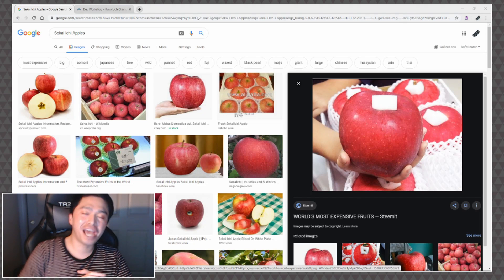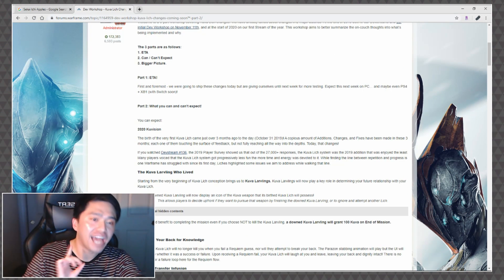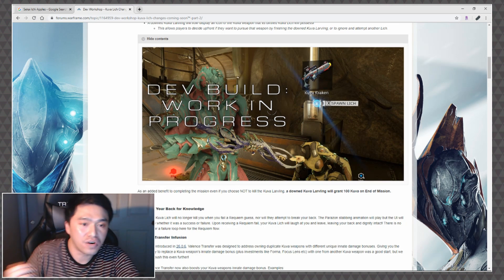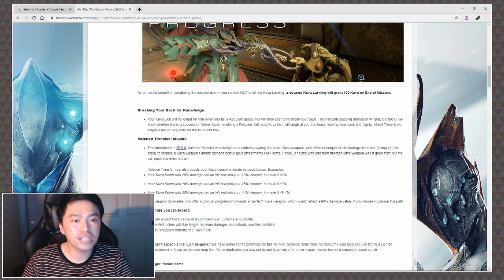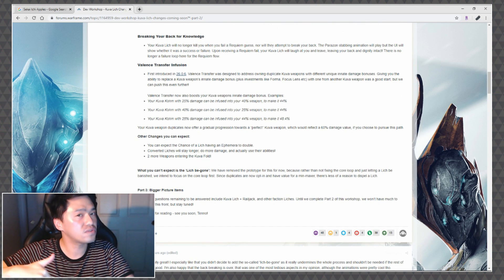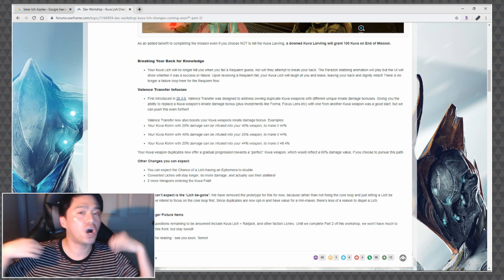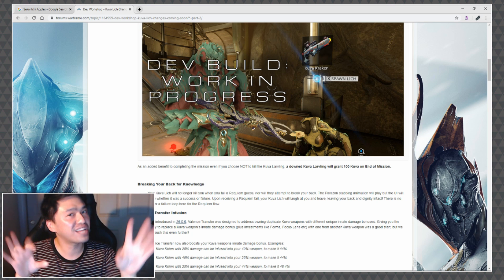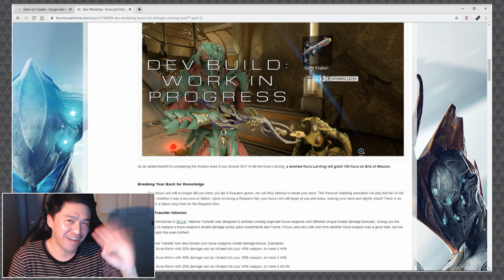Warframe: WOAH, Less Lich RnG, a& MOAR Progression!? [thedailygrind]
•♛• BACKGROUND MUSIC •♛•

Song 1: Rise
Song 2: Holo
Song 3: Shoot for the Stars (w/ Ron Curtis)
Song 4: New Colors (w/ SANDR)
Song 5: LMAO
Song 6: Ex Dee

•♛• ISAIAH 54:17 •♛•